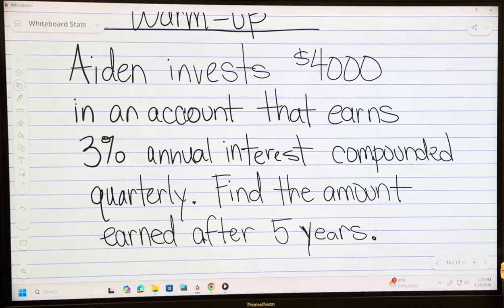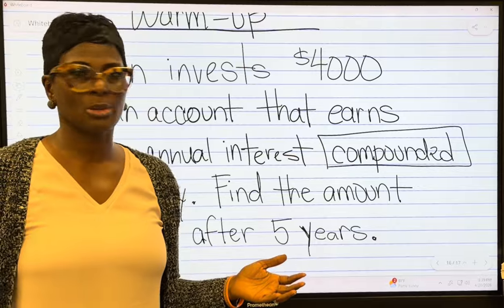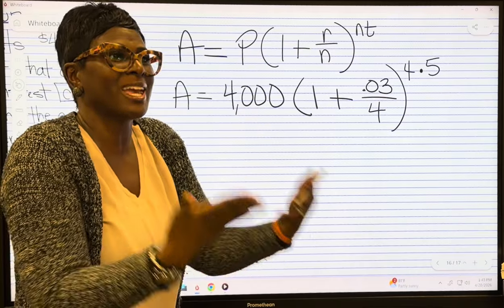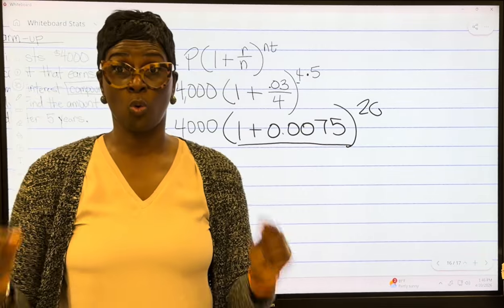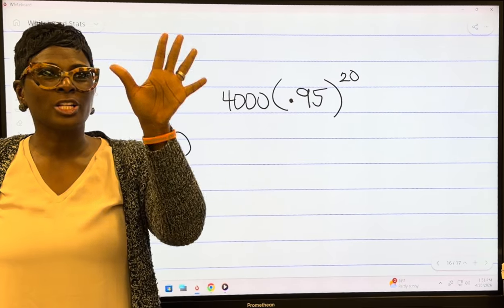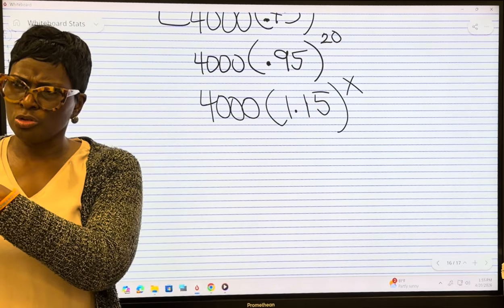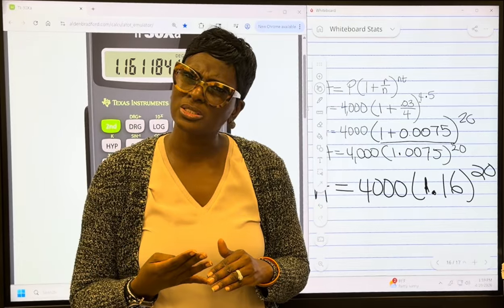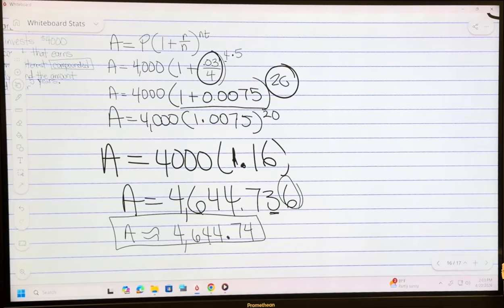STATS: Compound Interest 1